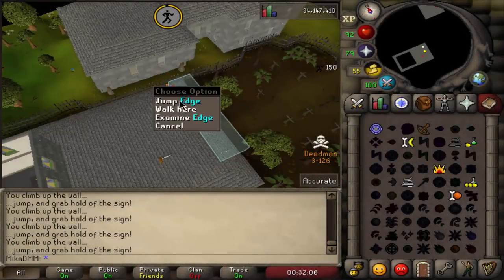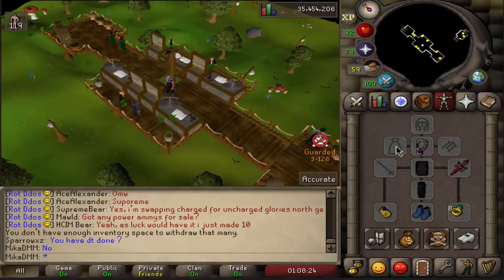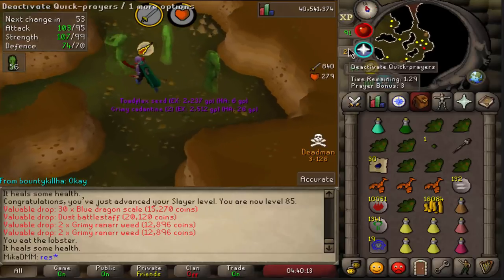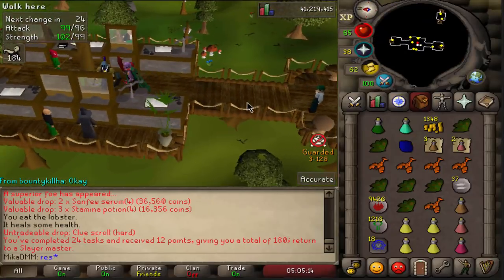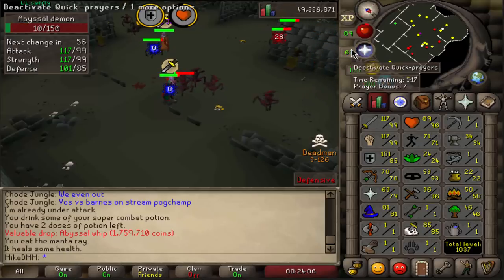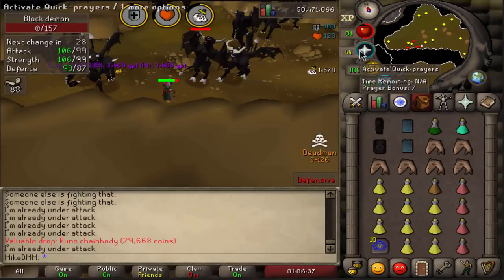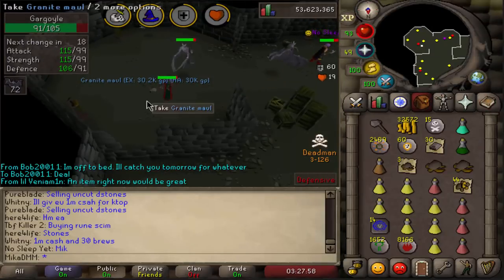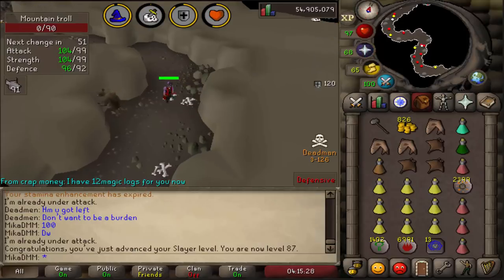Insanely Lucky! $20,000 RuneScape Summer Tournament Day 4! [ DMM ]